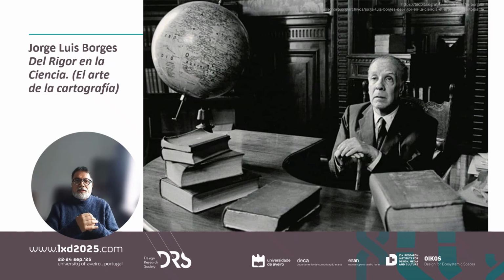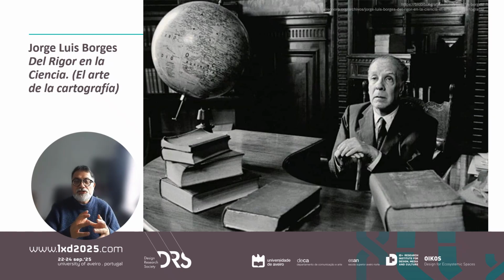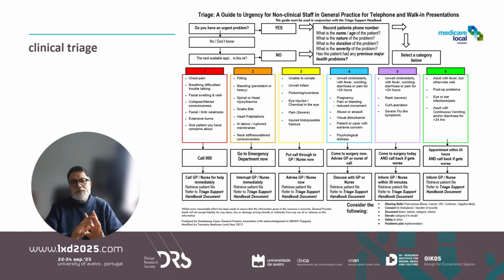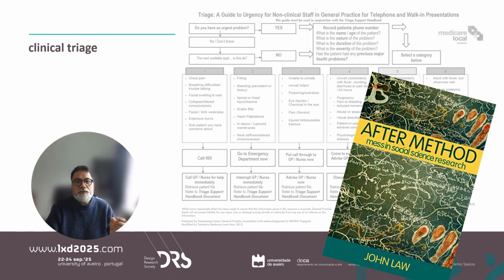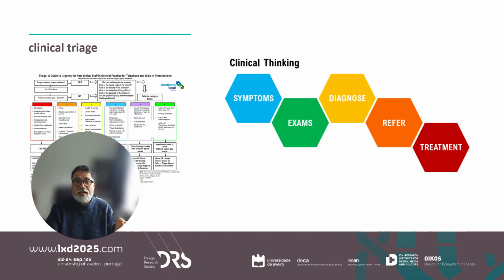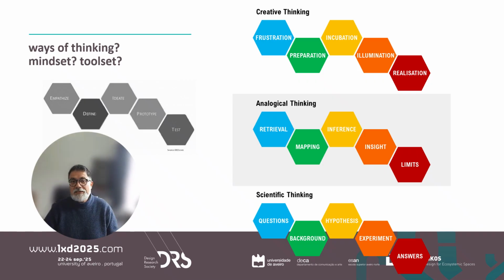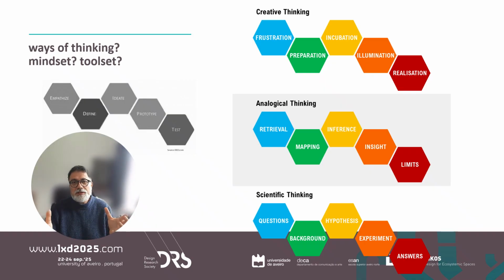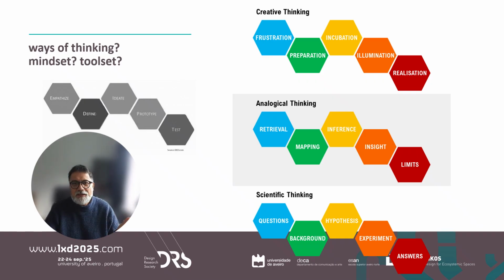25 Sosa Design Thinking visual critique LxD25 HD